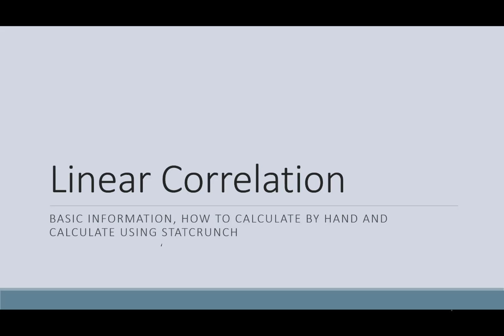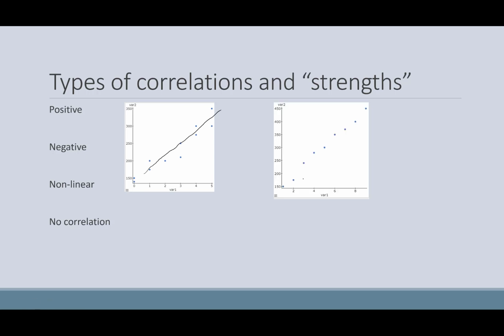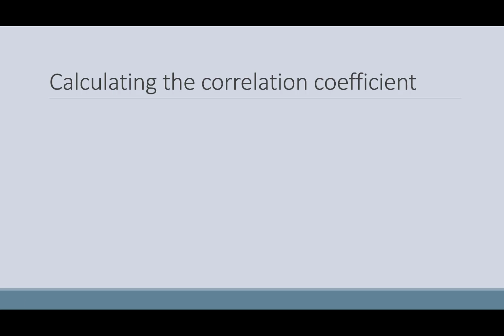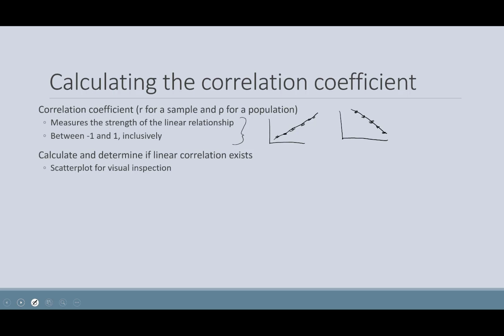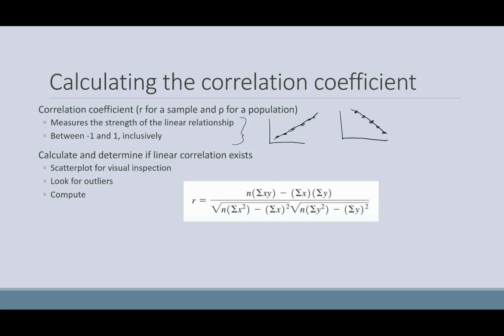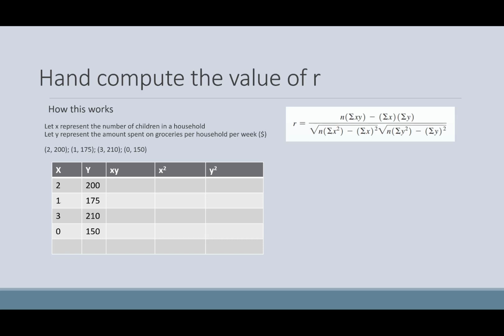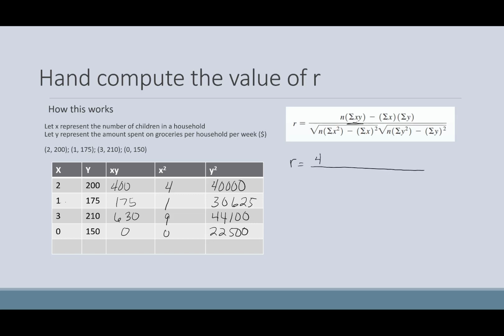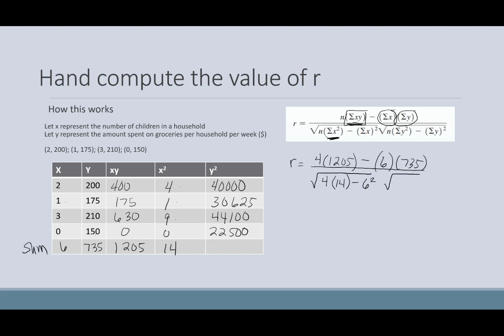Linear Correlation and Hypothesis Testing--including StatCrunch (Part 2)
Learn how to hand compute and use StatCrunch to find: linear correlation coefficient, the critical value method for hypothesis testing, the p-value method for hypothesis testing